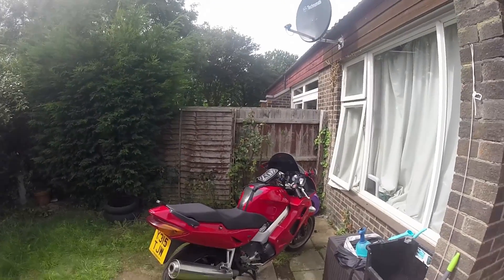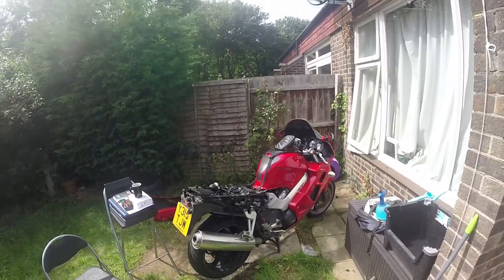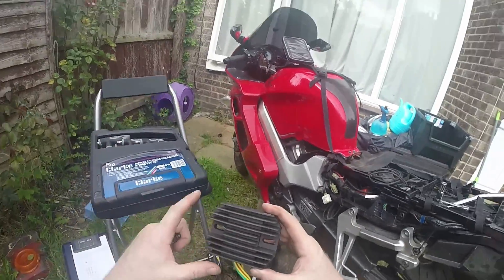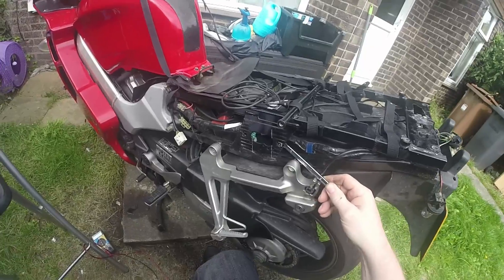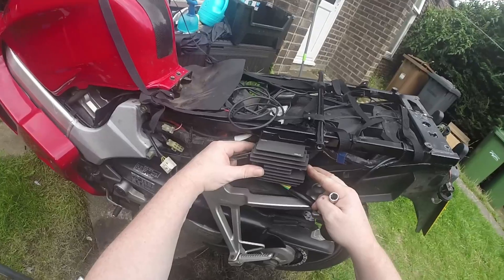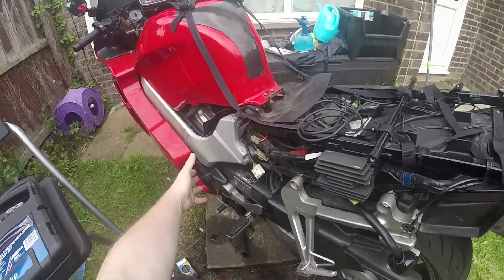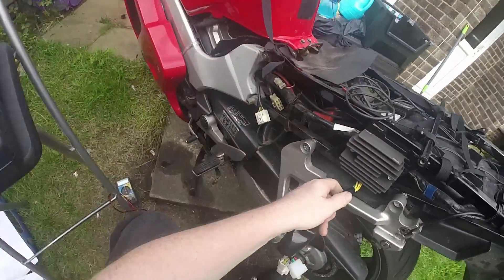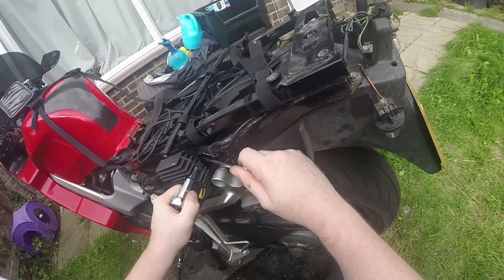How to fit and test a Regulator Rectifier to a 5th Generation Honda VFR800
My entire week has been on long series of technical issues,.

Scarlett's  regulator/rectifier burnt out in pretty spectacular fashion, and I didn't have my camera with me to capture it.

So for your enjoyment here is a video of me fitting and testing the new regulator/rectifier and discovering a major electrical problem...

Nige-Rider
4 Blenheim Court
Peppercorn Close
Peterborough
PE1 2DU

My Gear/Equipment

Knox Armour
Sena 20S
Sena GP-10
Roadcraft manual